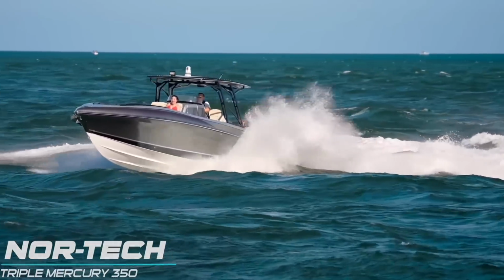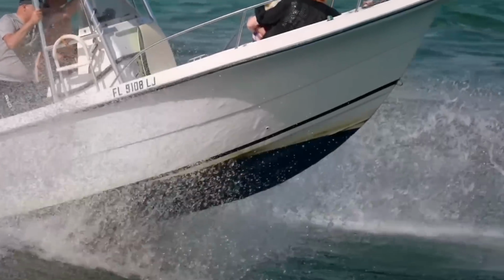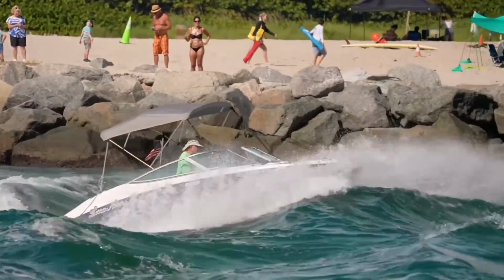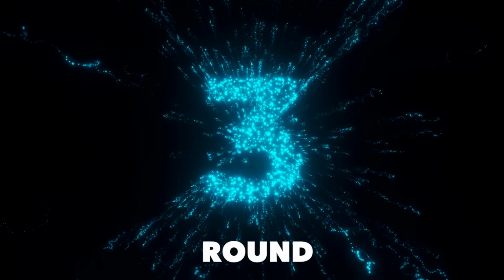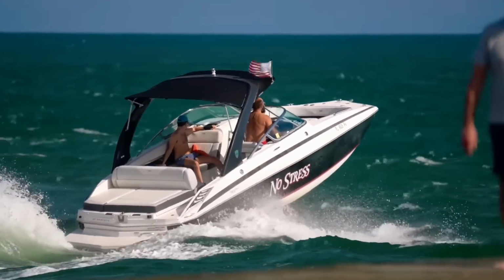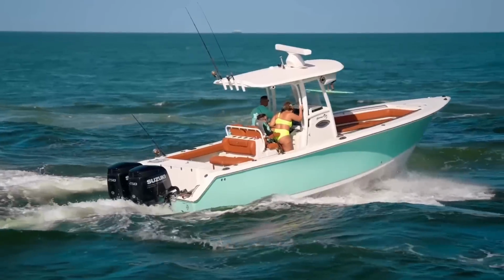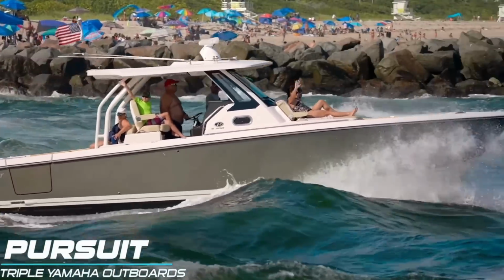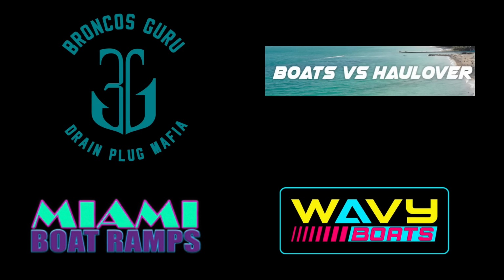BABY IN THE BOW AT HAULOVER INLET! | Boats vs Haulover Inlet